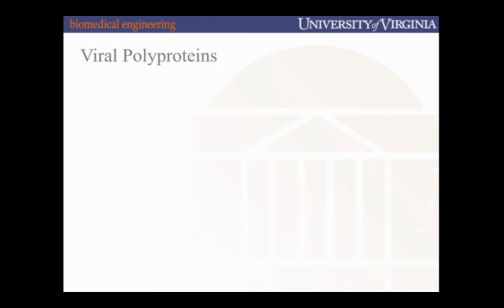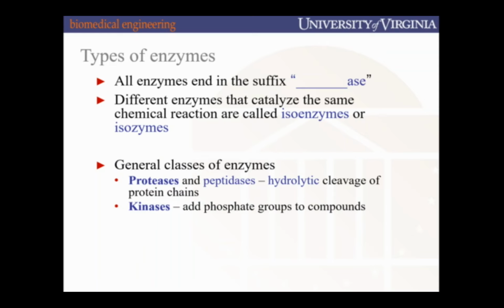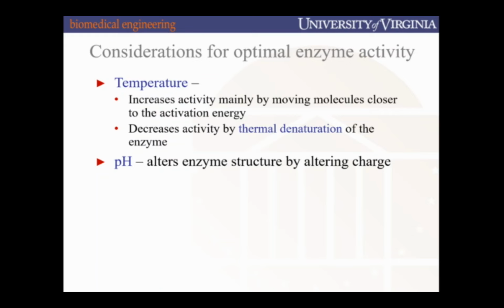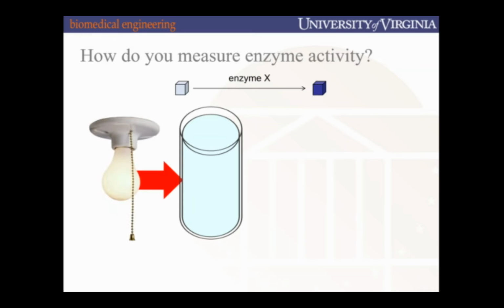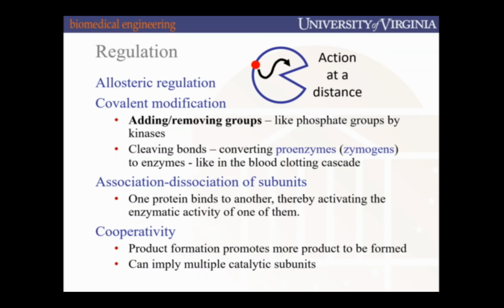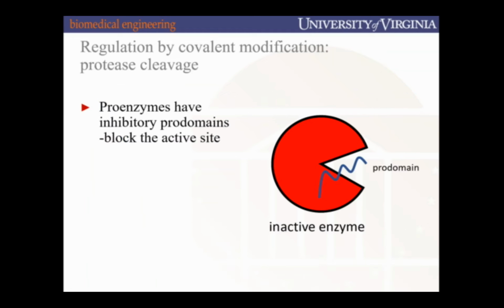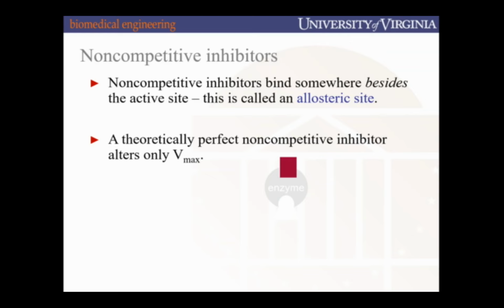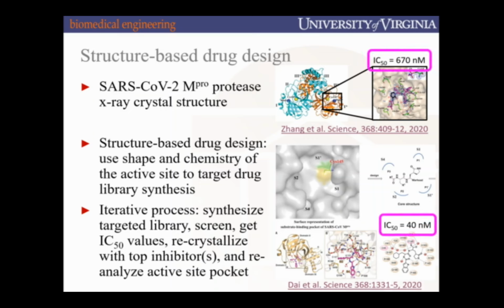BME2104 04 Enzymes Inhibitors